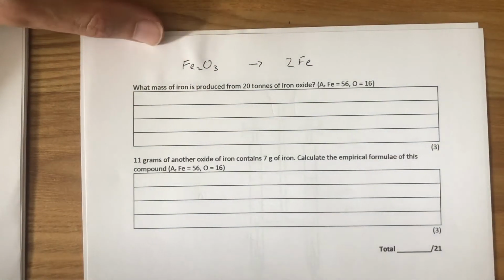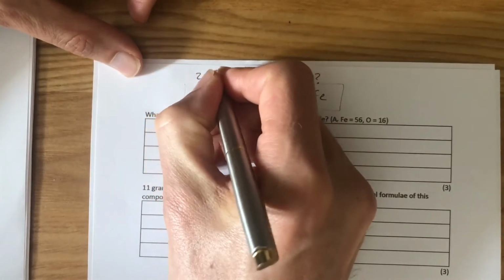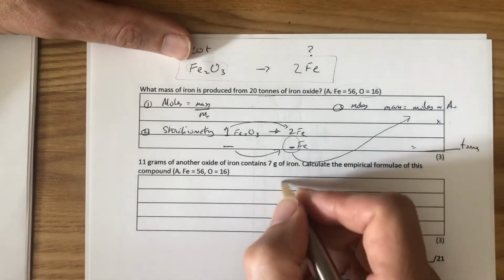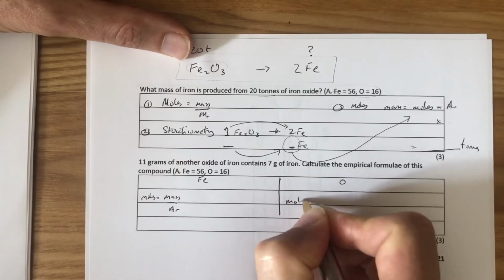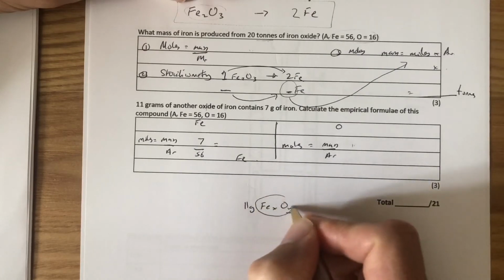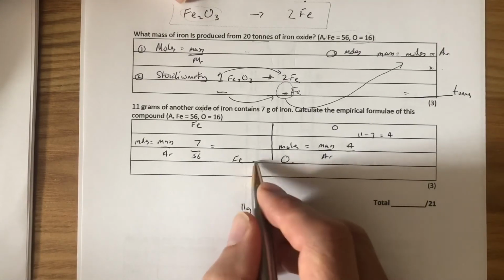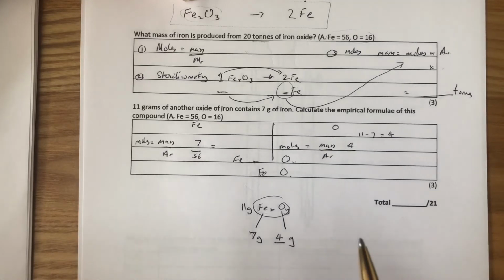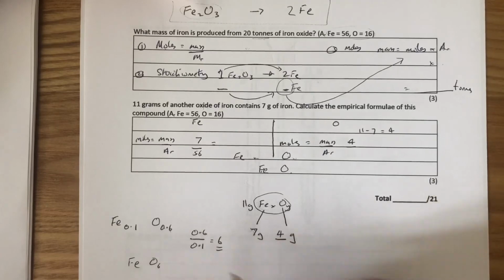Year 10 - homework 17